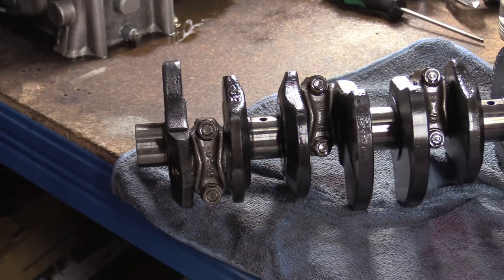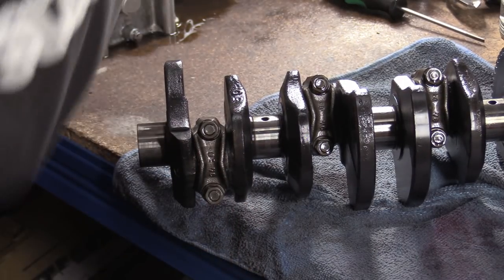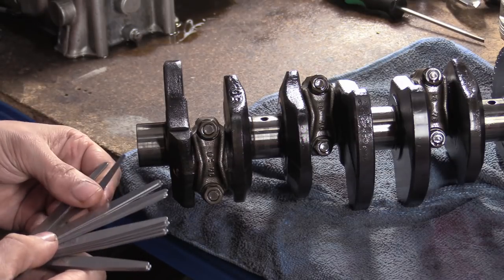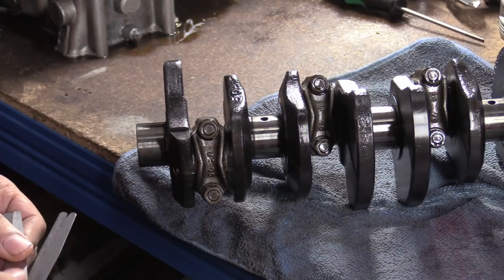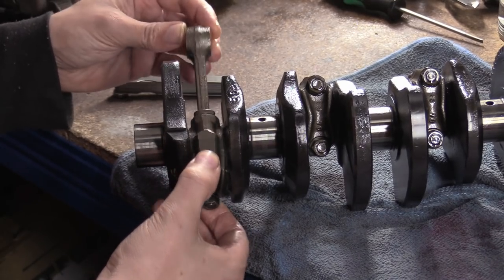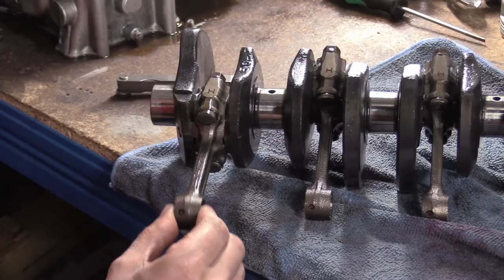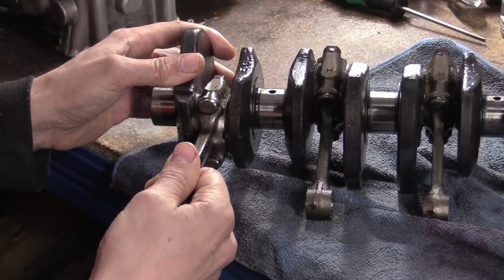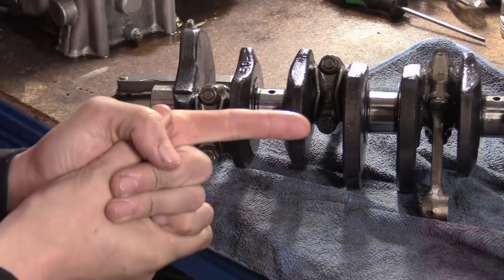Con-rod side clearance - M1stERd part 23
In this video we measure the con-rod side clearance of the ZX7 crank.